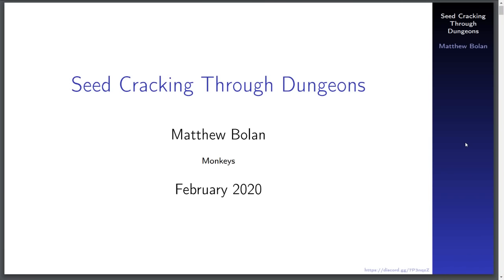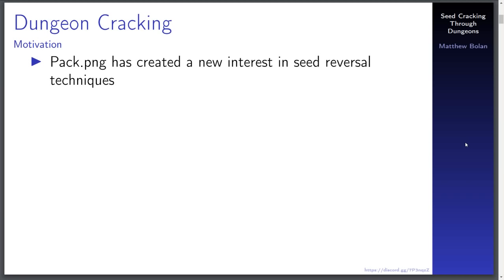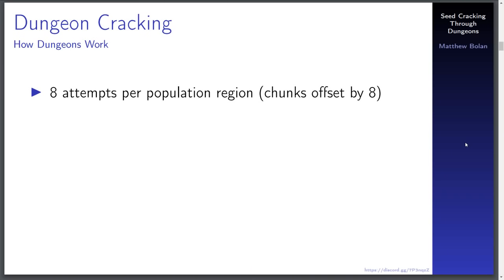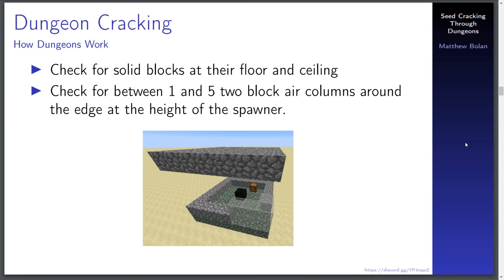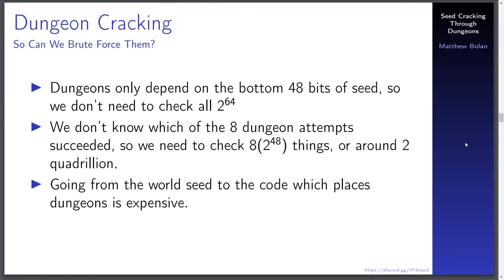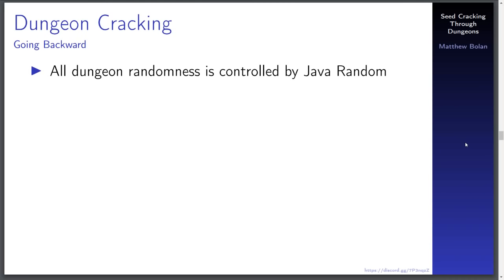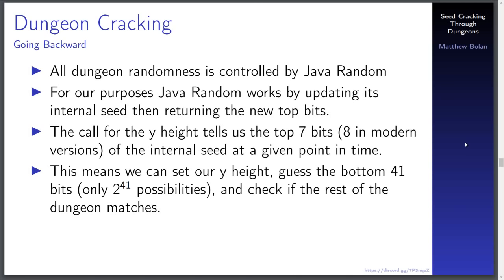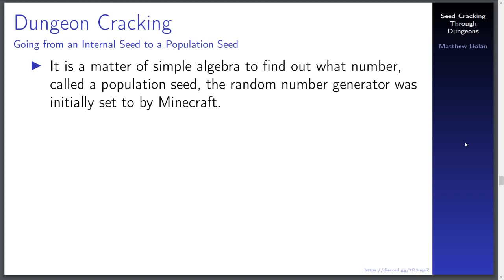Reversing a Minecraft Seed from a Single Dungeon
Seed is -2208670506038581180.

This was a fun project which happened to use some of the most important seedfinding techniques currently known. This is sort of "episode 0" of a seedfinding series I want to make.

Something very funny about this project which I should probably mention is that while doing it we discovered that X had actually somewhat faked his reaction to the dungeon. Certain blocks were missing which the game always places 100% of the time, proving X had indeed been there before.